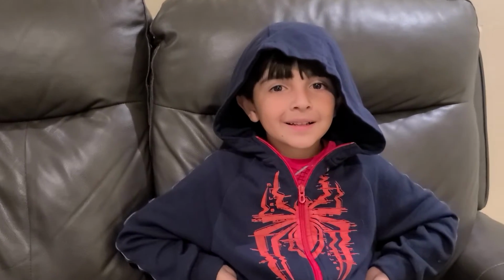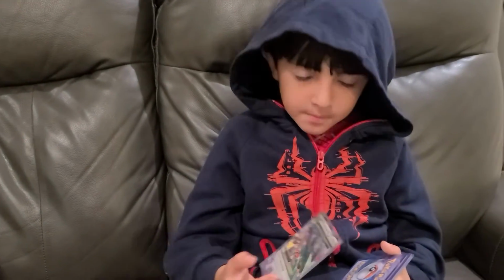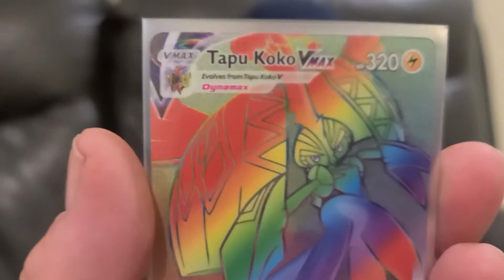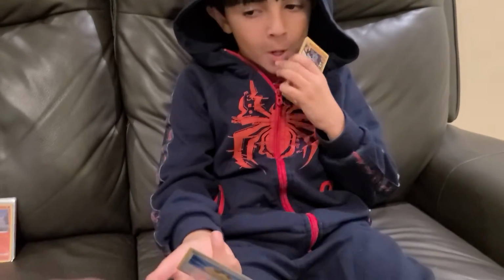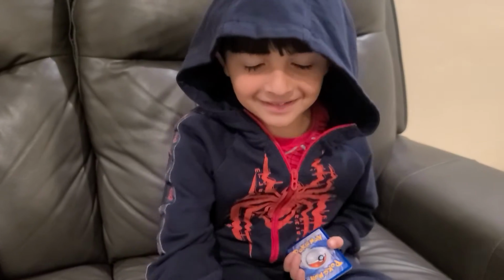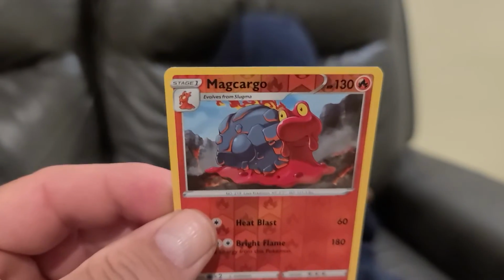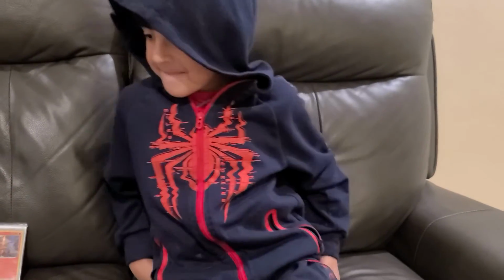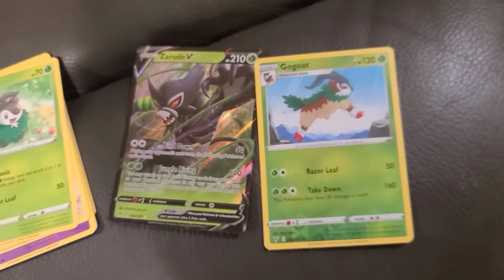thelukeschuckshow - vivid voltage pokemon card pack opening ( do not watch worst cards ever )